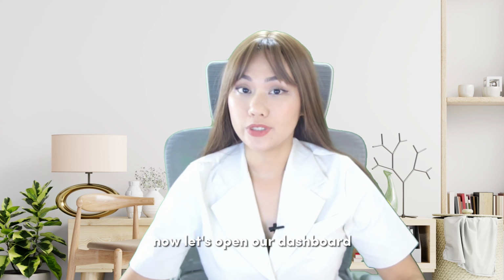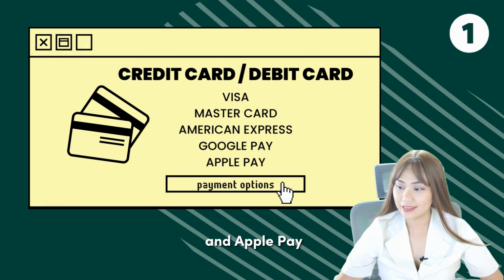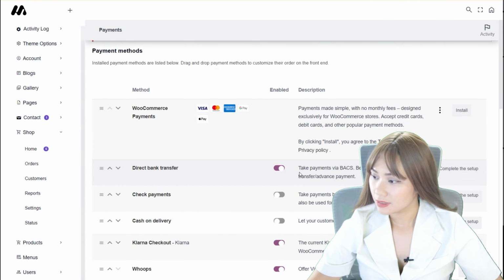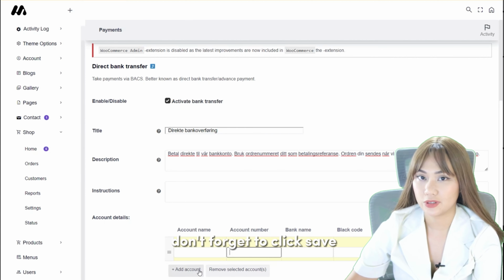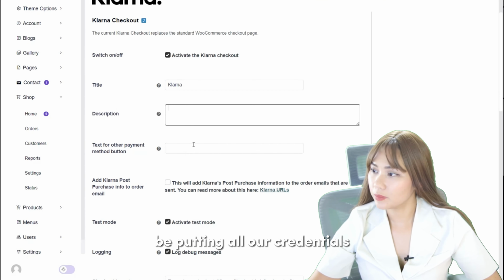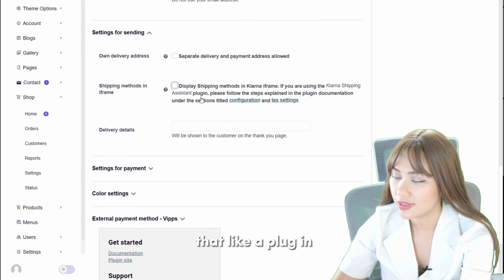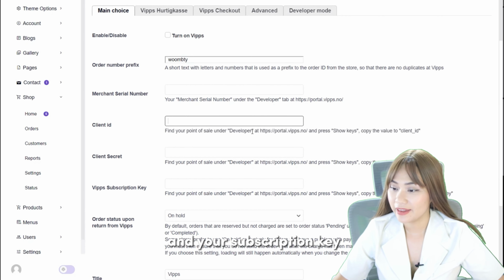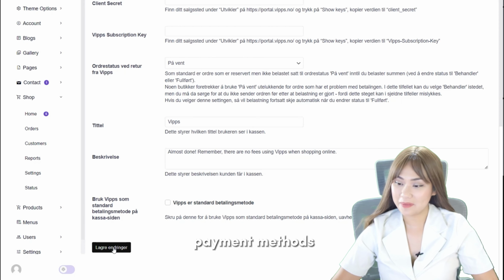Setting up payment options with MooCommerce | Featuring Klarna and Vipps integration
In this comprehensive video, we walk you through the process of setting up payment options available in MooCommerce. We'll show you how to enable Klarna payments in MooCommerce, configure settings, and ensure a has
sle-free implementation to give your customers more payment flexibility.

By following this tutorial, you'll gain the knowledge and confidence to offer your customers a wide range of payment options, including cash on delivery, credit card payment and other digital payments such as Vipps. By the end of this video you’ll be able to set-up the payment options that apply to your customers.